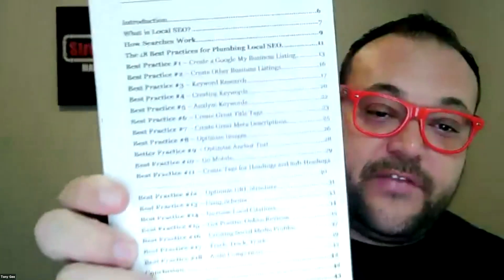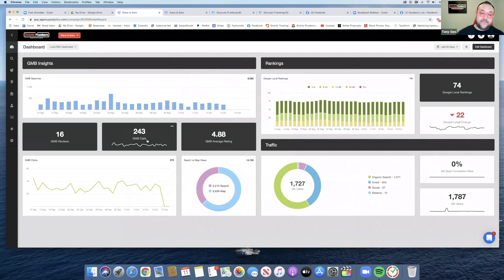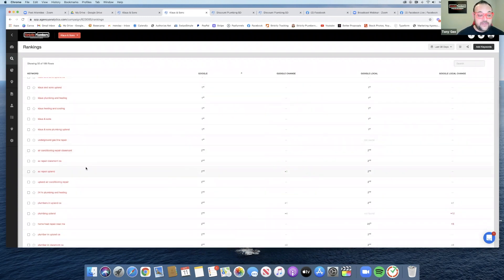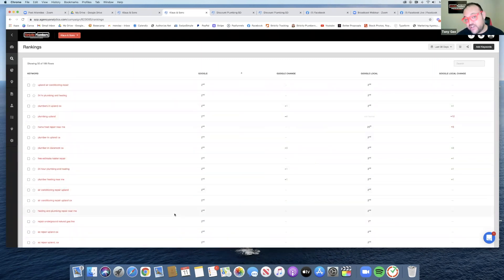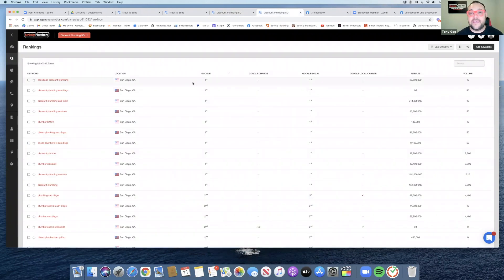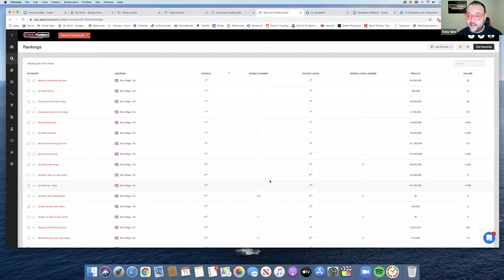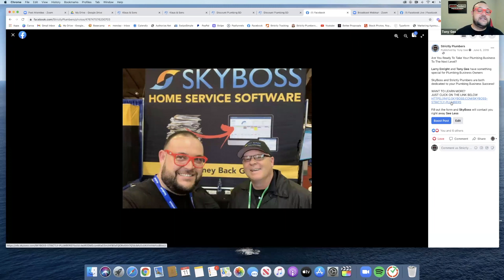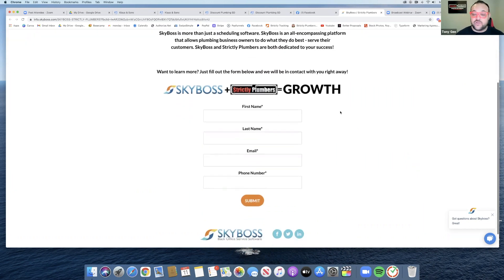How To Analyze Plumbing Keywords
🗣 Learn how to analyze plumbing keywords to make sure you are showing up on Google to get more plumbing jobs so you can make more money

If you own a plumbing business and want to see more training video similar to this one, check out

🤩 FREE TRAINING VIDEO

Do you own a plumbing company and need more plumbing leads?